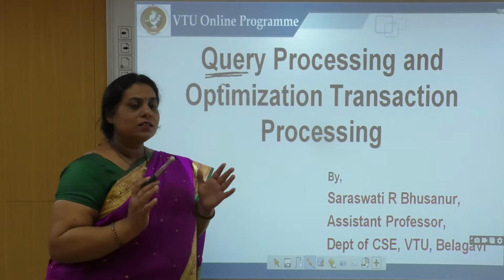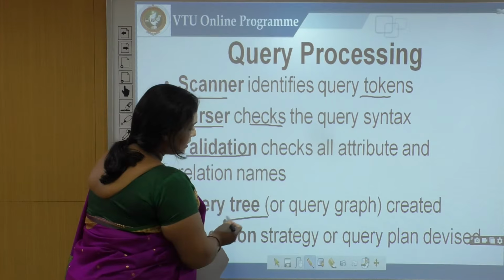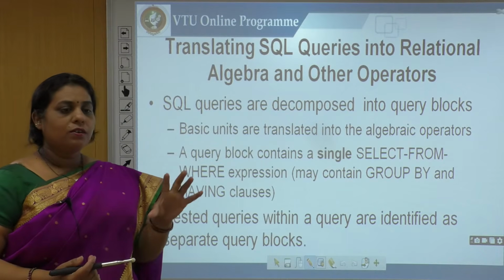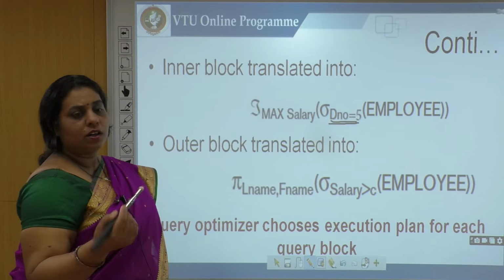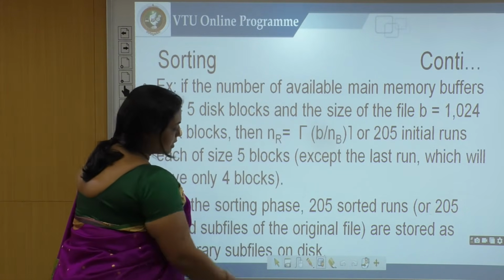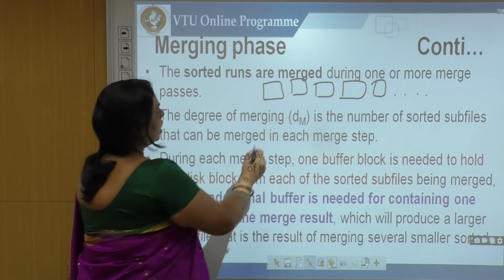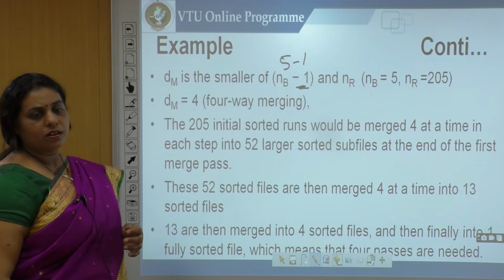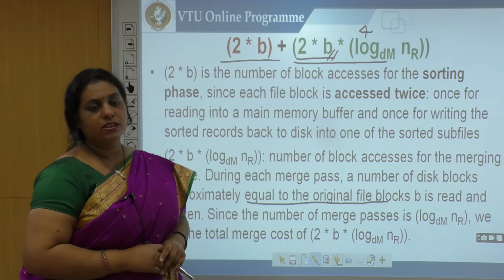Module-4 | Lecture 1